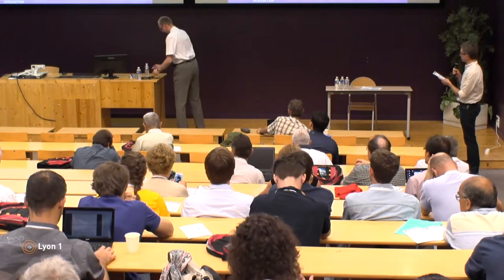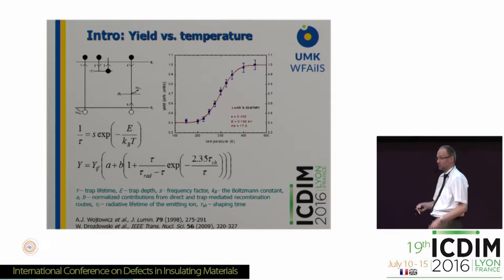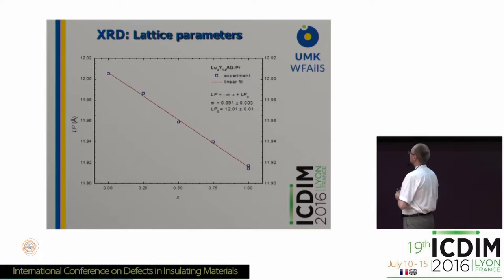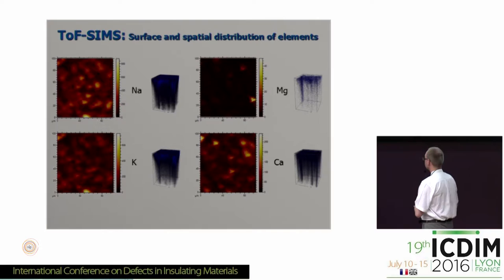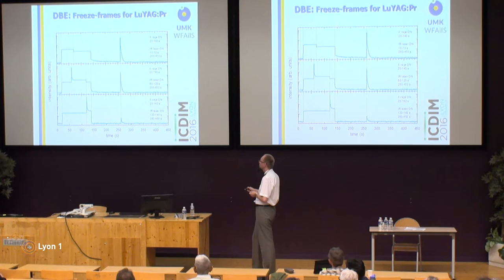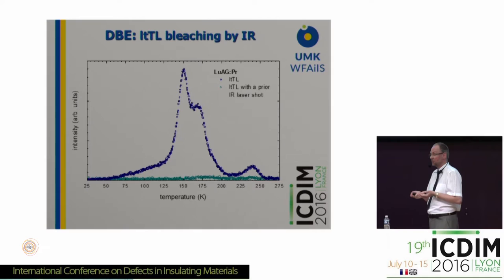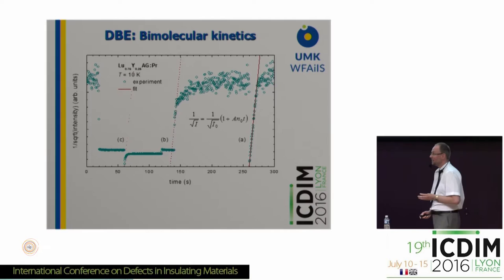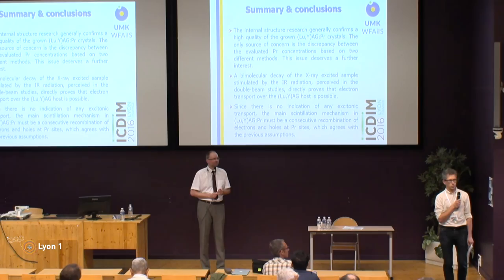ICDIM 25 W Drozdowski A deeper insight into LuYAGPr scintillator crystals